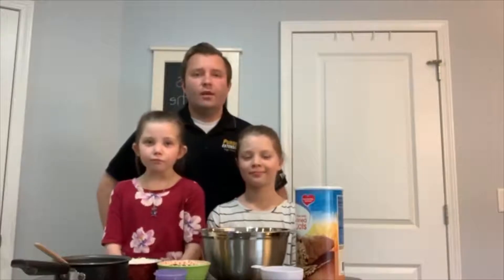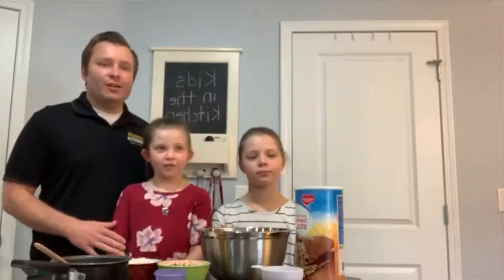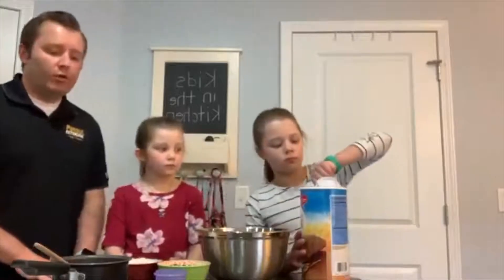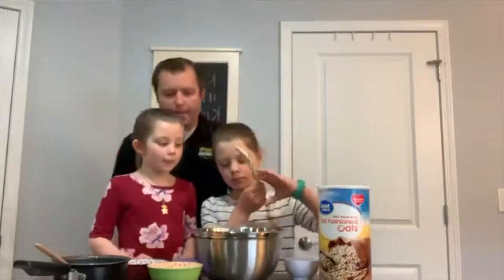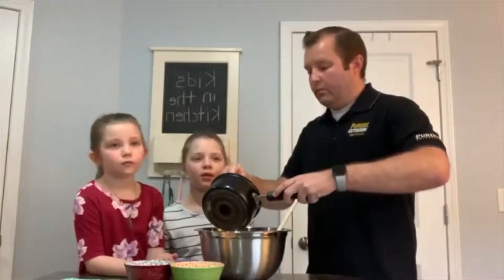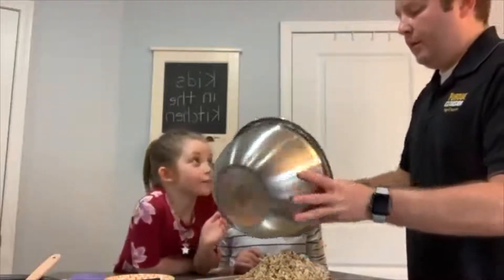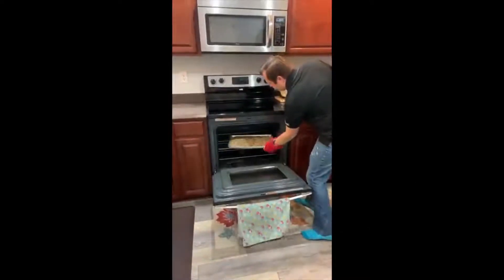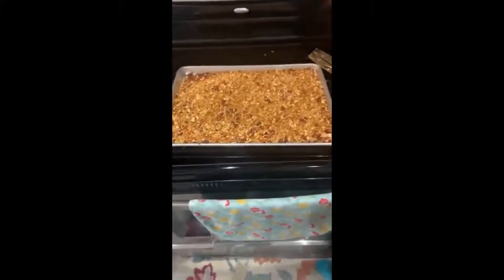Kids in the Kitchen Homemade Granola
Have you ever made homemade granola? Give it a try and follow along with our homemade granola recipe!